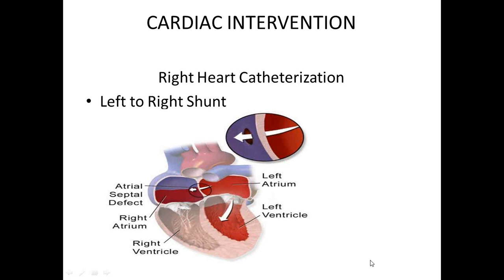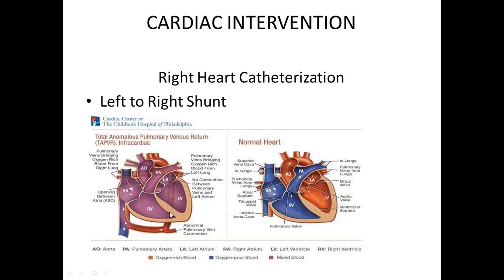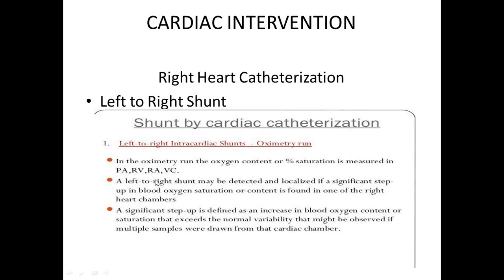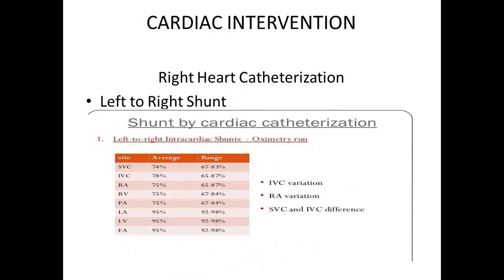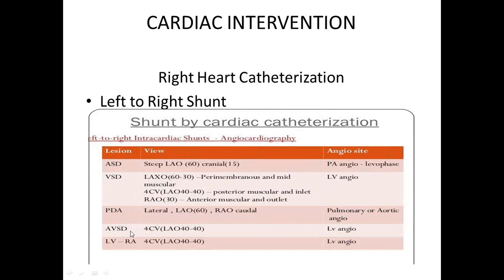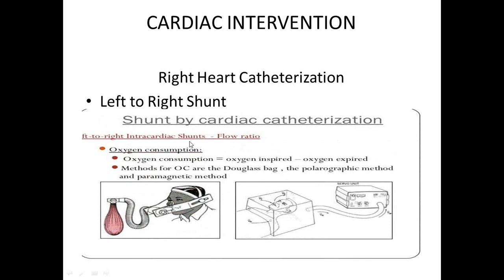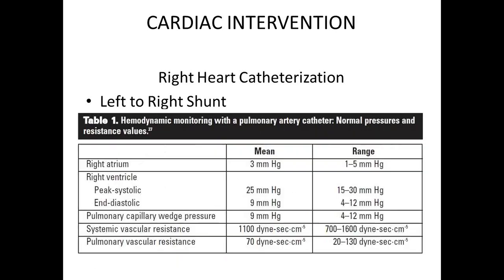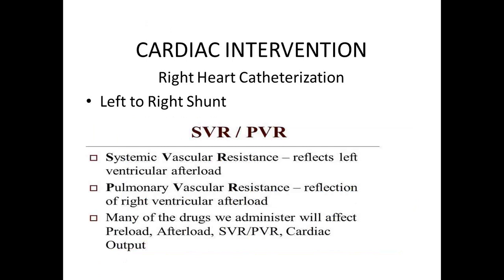2018 03 17 08 09 Cardiac Cath